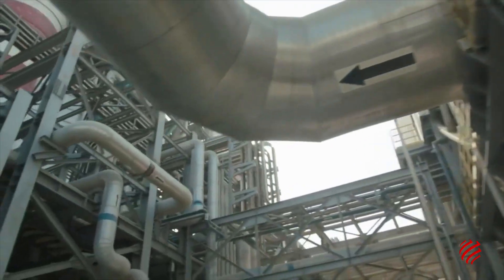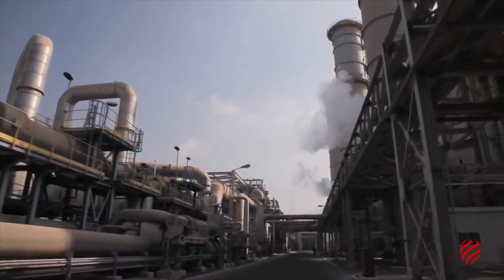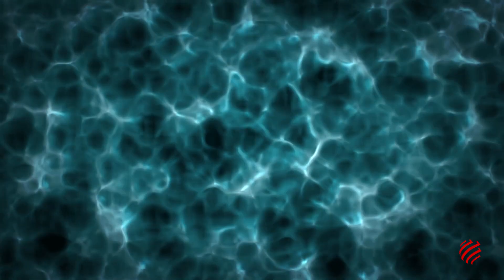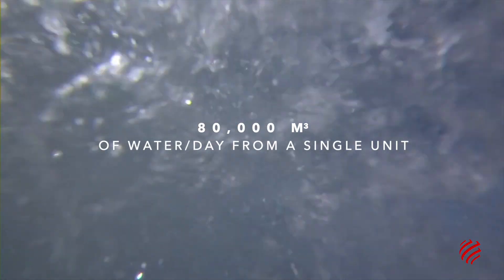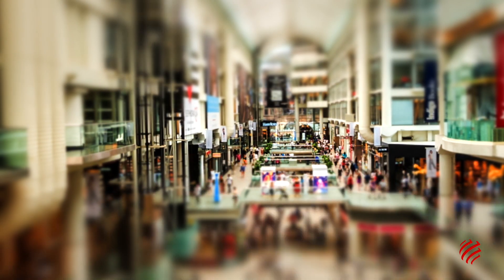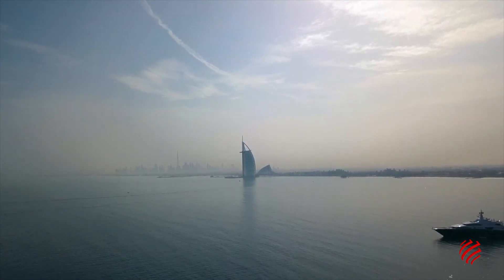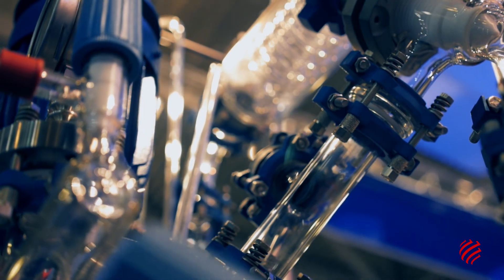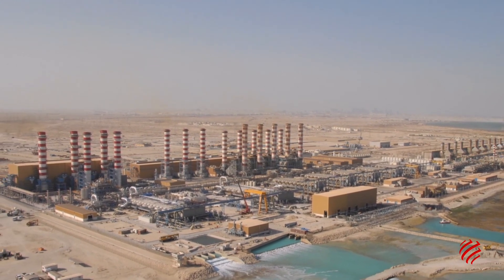Fisia Italimpianti – Jebel Ali M – Desalination Plant – Dubai (UAE) – 2007-2012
One of the world’s largest desalination plants. Dubai gets nearly all of its water for drinking and other domestic uses from desalination facilities that rank among the largest in the world. Jebel Ali M is one of them, known an icon within desalination sector: the project was the largest desalination plant in the UAE at the time of its completion. Built by Fisia Italimpianti, part of Salini Impregilo Group (now Webuild), it produces 636,400 m3 of water every day.